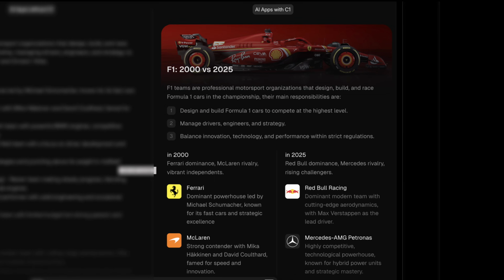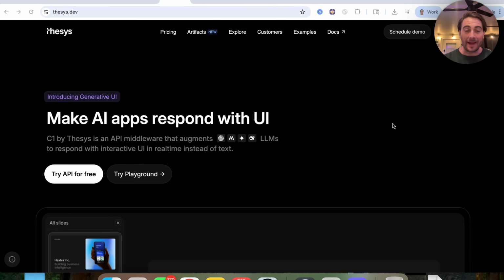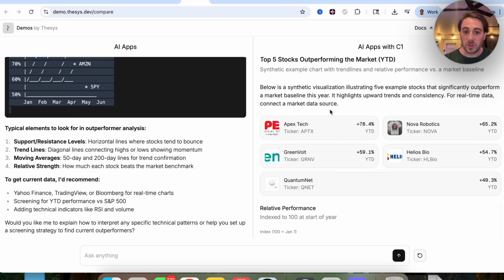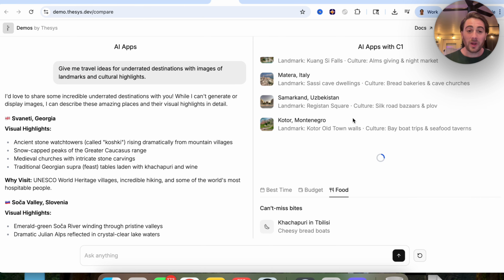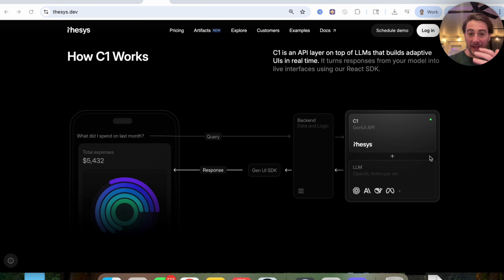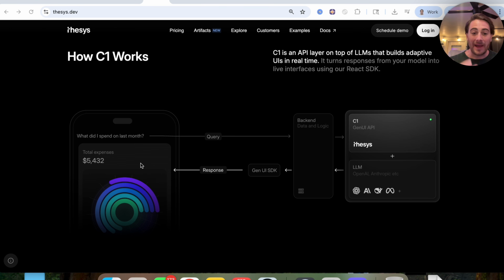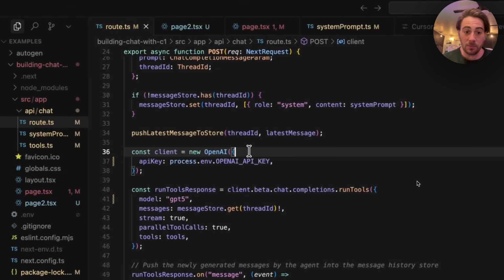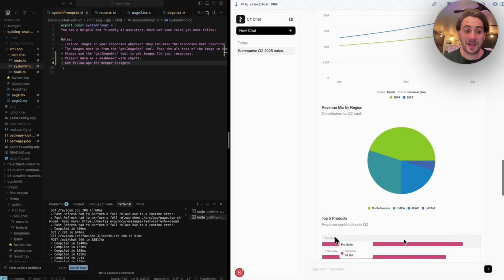You’re Building AI Apps Wrong.. This Tool Fixes Them For You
Upgrade the UI of Your AI Apps with Thesys & Get 5 Million Tokens For Free:

If you’re building AI apps right now you’re probably making a massive user interface mistake that C1 by Thesys can help you fix. Thesys lets you add Generative UI to your AI apps to avoid your output being a big wall of text. This has been found to allow teams to build AI front ends 10x faster and 80% cheaper with C1 by Thesys.